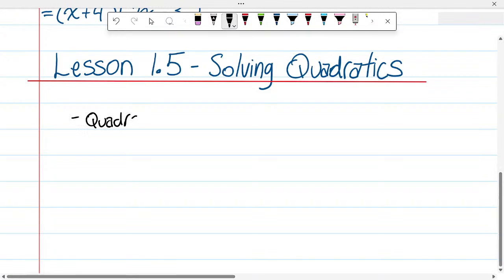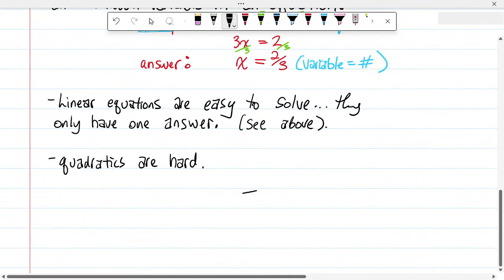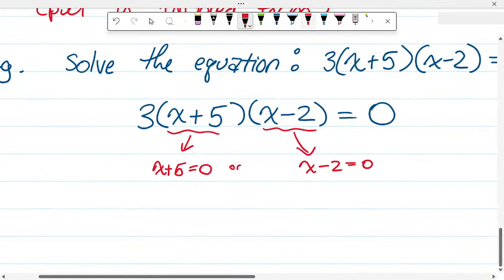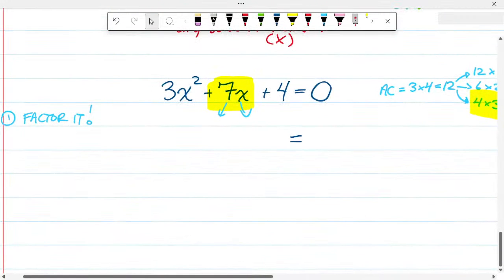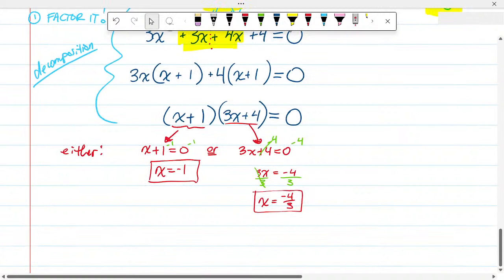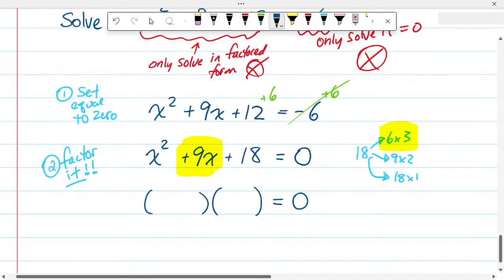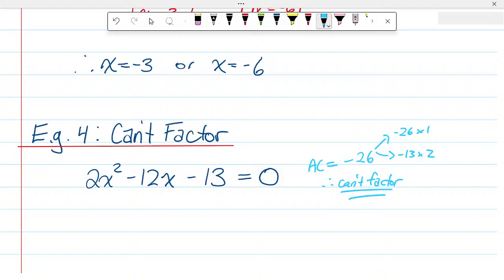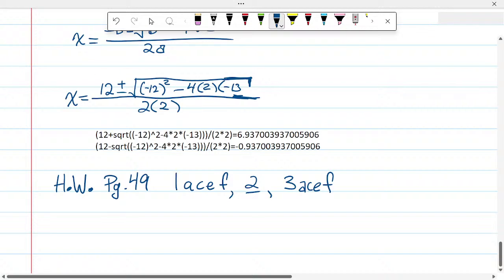MCR3U - Lesson 1.5 - Solving Quadratics